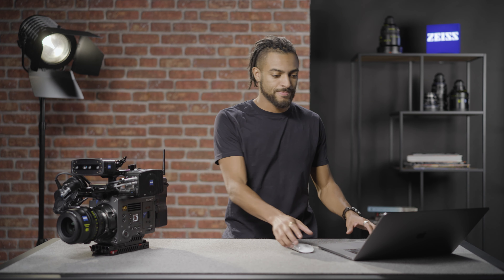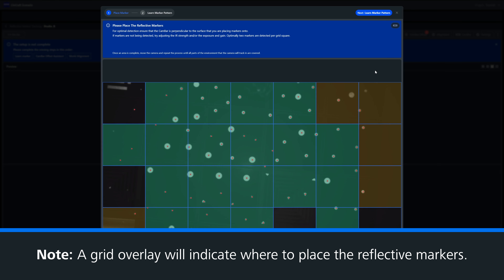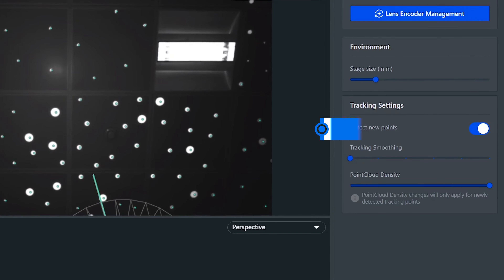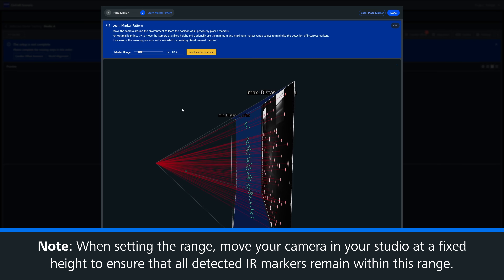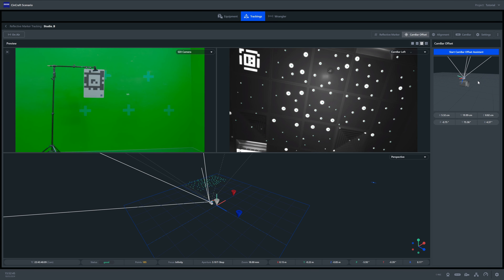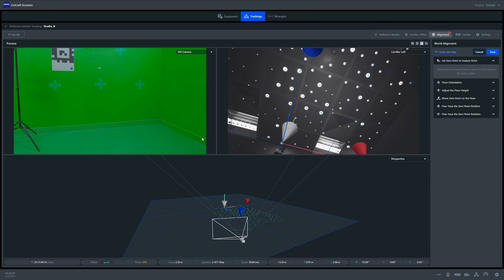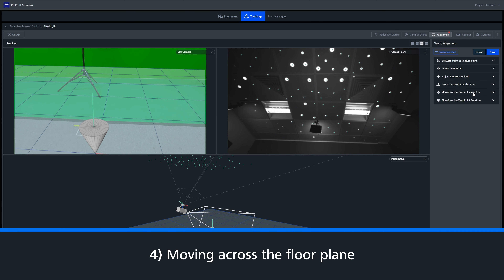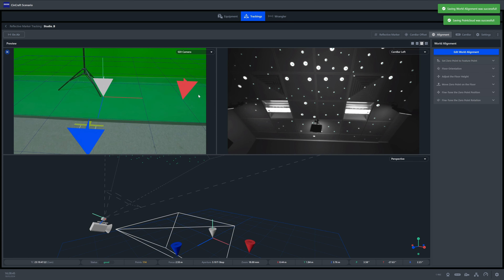ZEISS CinCraft Scenario | Tutorial 08 | IR Tracking Configuration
In this tutorial, you will learn how to set up an IR tracking configuration with reflective markers in CinCraft Scenario.